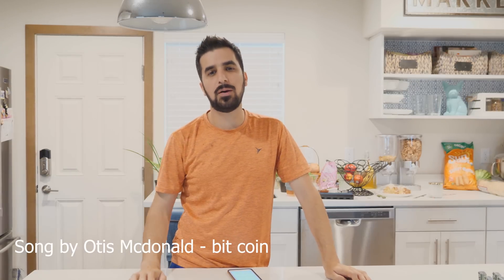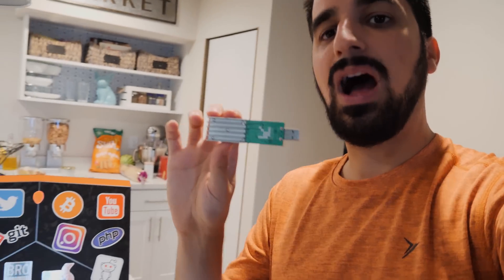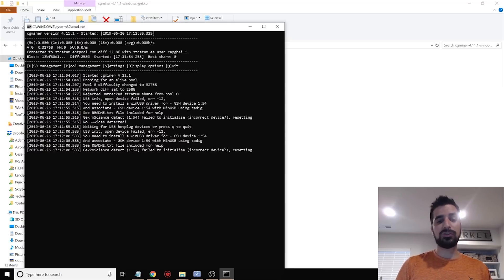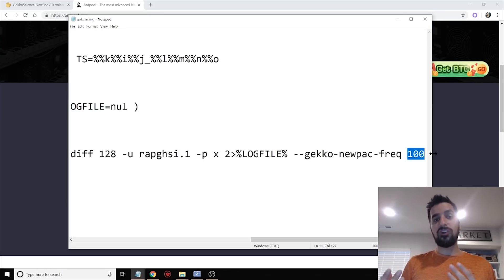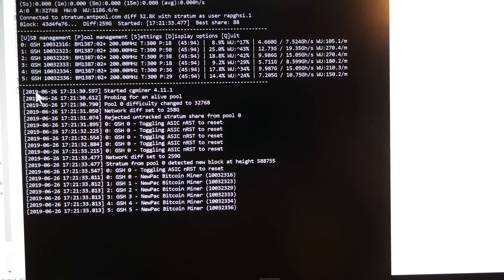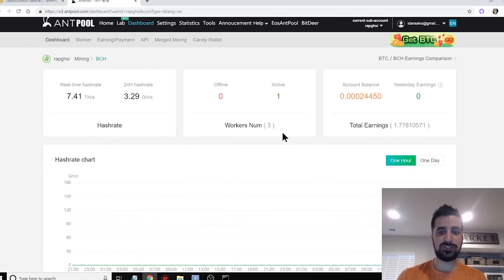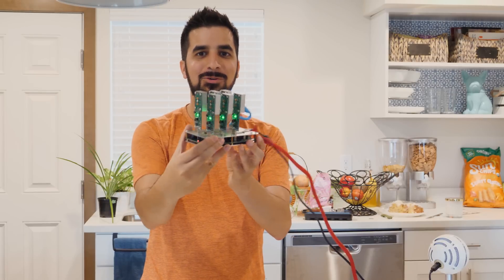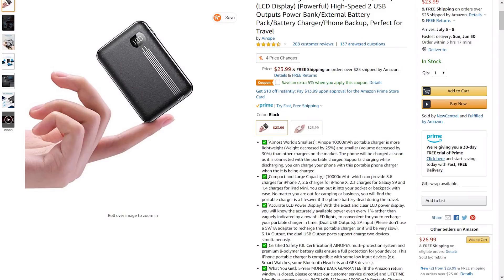NewPac USB Bitcoin Miner - The Power of 1000's Computers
NEW USB MINER COMPAC F NOW 5X FASTER THAN NEWPAC -

Thank you Ainope for sponsoring this video, you can get the power bank on Amazon

Filmed with a Lumix G9